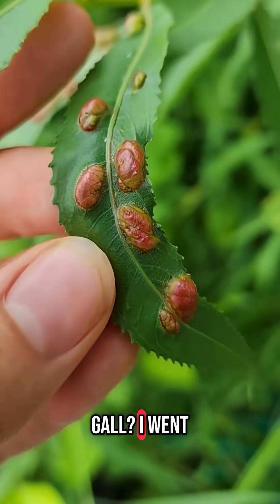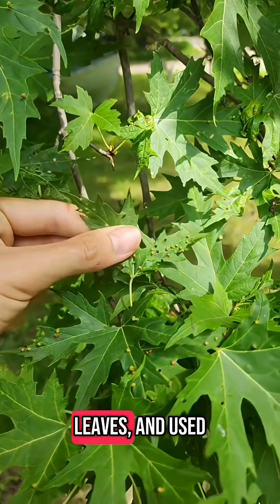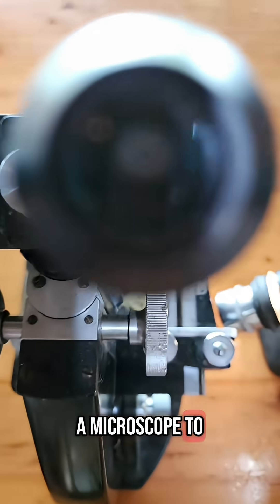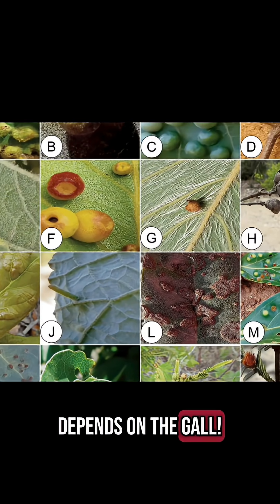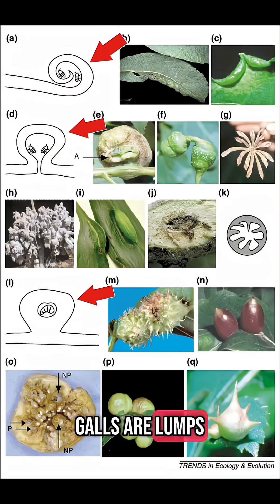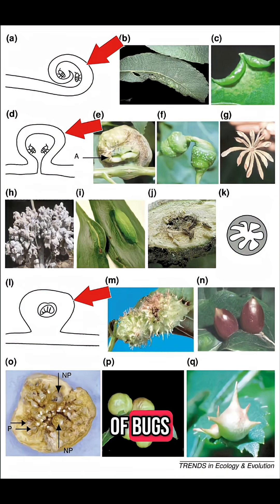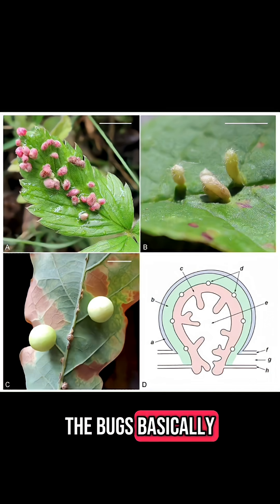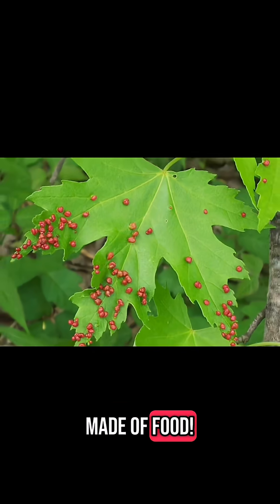I put plant galls under a microscope and found BUGS inside!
Have you ever wondered what causes galls? What's inside them? I got some galls from my yard, cut em open, and put them under a microscope to find out. Lots of different bugs cause galls to form, like mites, aphids, fly and wasp larvae, and thrips